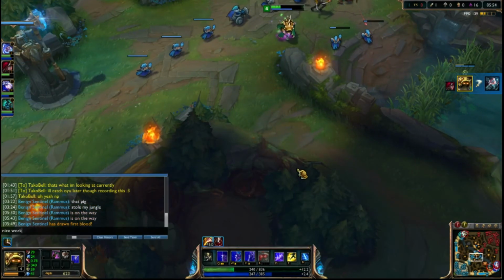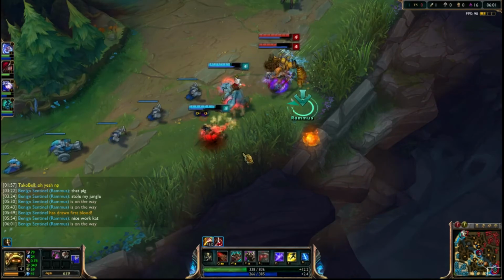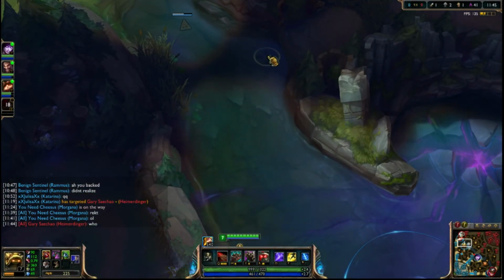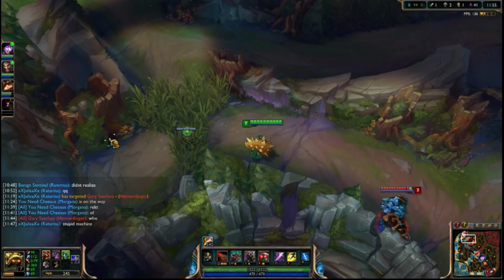Should You Play: AP Rammus Top / Jungle? [Episode 2]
DER RAMOOSE

Rolly Polly Pumpkin Choley~~

Da music:

"Hustle", "Long Stroll", "Opportunity Walks"